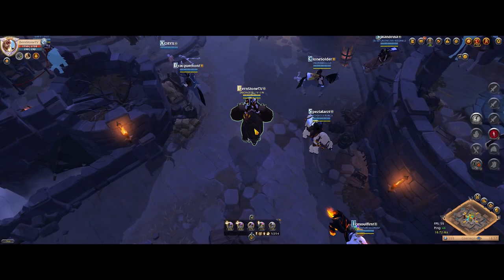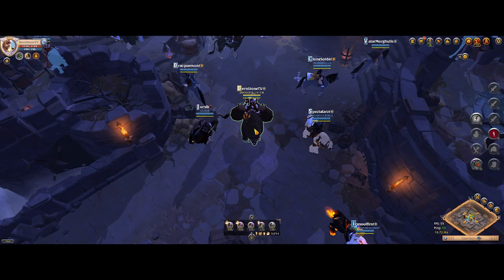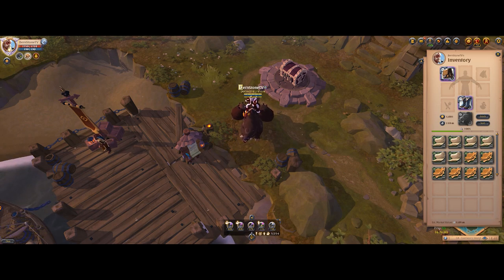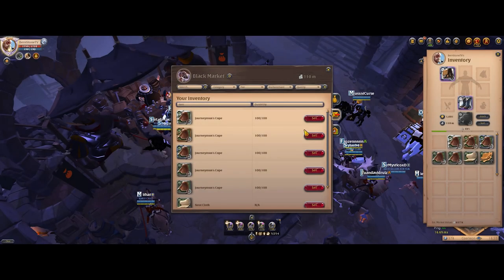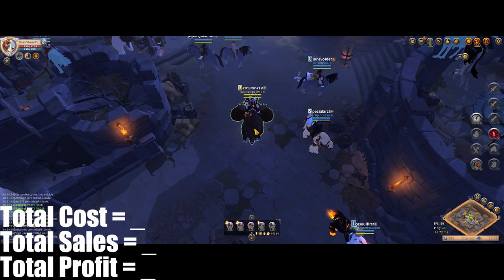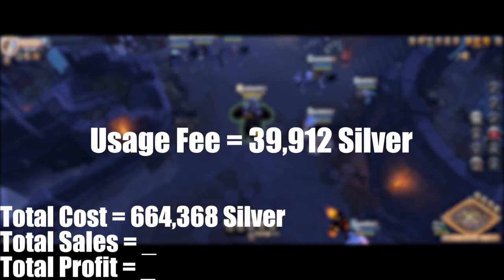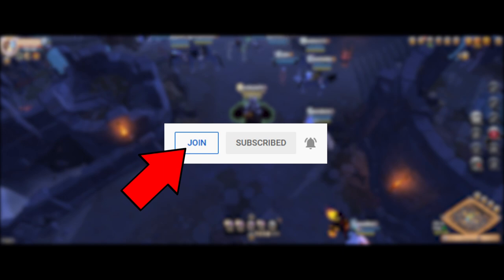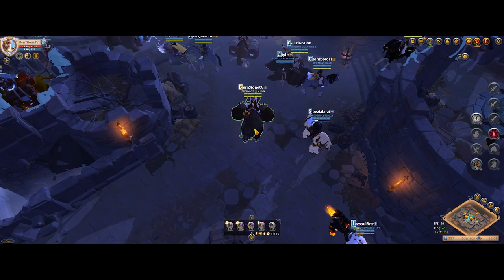How I Made 177% Profit with T3 Capes in Albion Online | The Billionaire Project | Money Making Guide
The website is no longer available but you can still get access to the Money Making Calculators by being a YouTube Member, a Twitch Subscriber or earning free access using our Twitch Channel Points.

Money Making Guide for T3 Capes with 177% Profit! This simple method can multiply your silver by 2.7x.

If you decide to become a Sponsor/Member, send your YT Name, IGN, and email to Bastone on Discord to get access to the calculator.